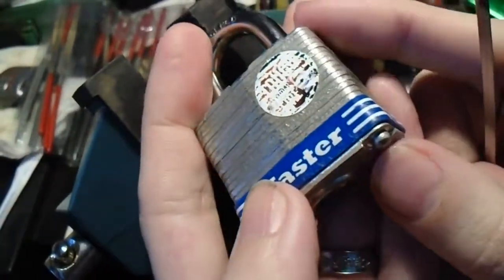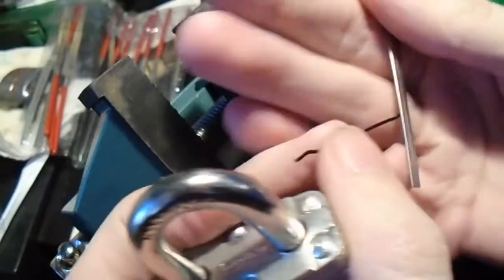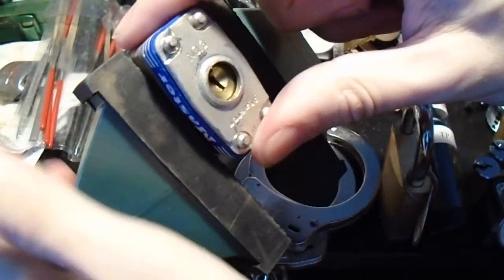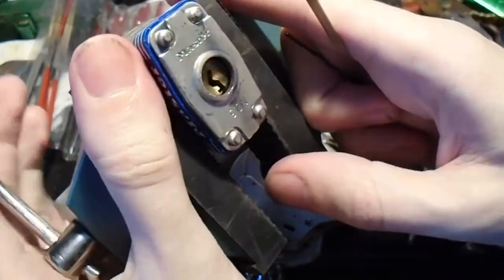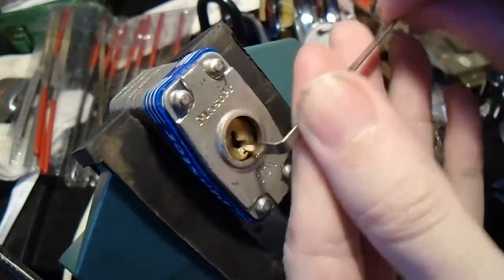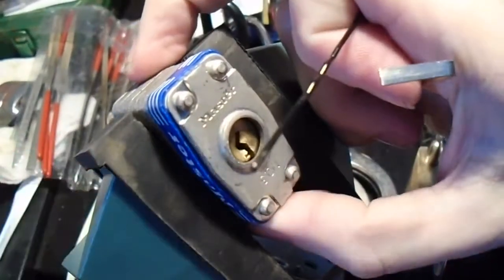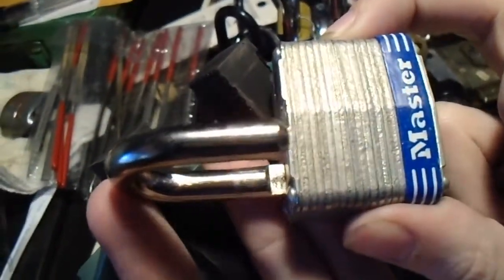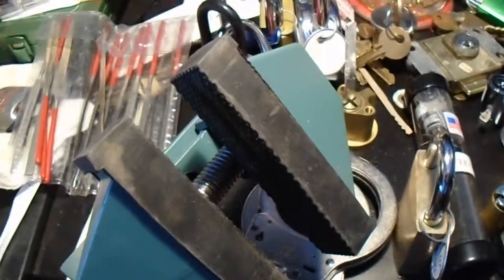Master Lock Picked with a Bobby Pin CRAZY EAZY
Master Lock Picked with a Bobby Pin [CRAZY EAZY] - check out new bobby pins